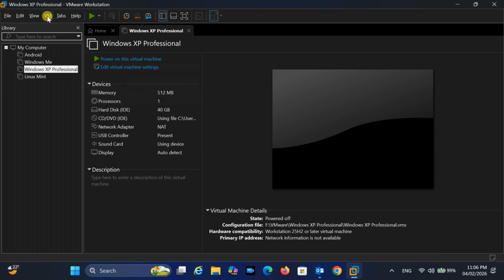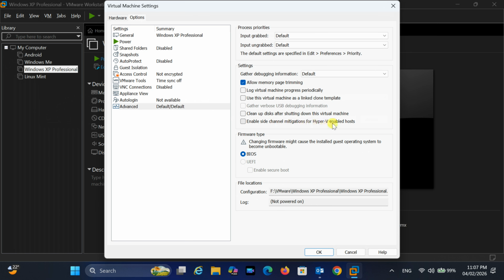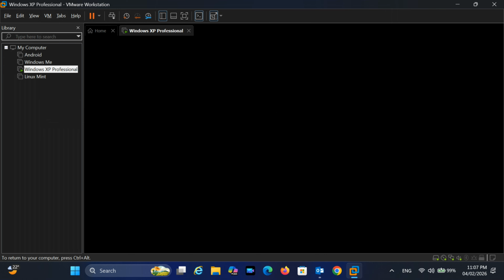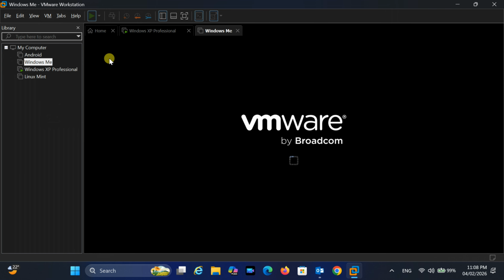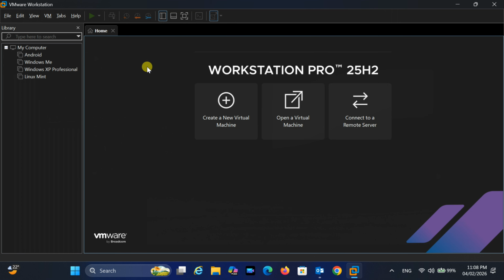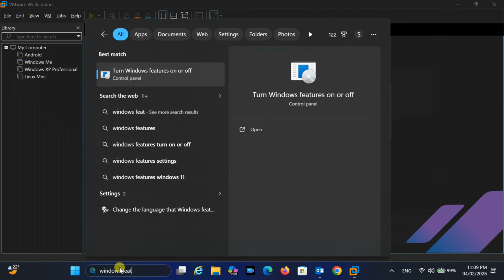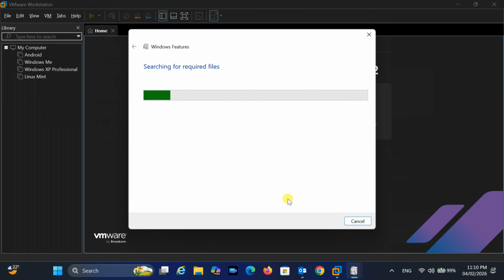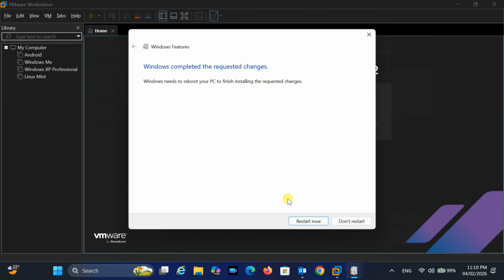Remove “Side Channel Mitigations” Message in VMware Workstation (2 Easy Methods)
In this video, I’ll show you how to fix the warning message:
“You are running this virtual machine with side channel mitigations enabled…” in VMware Workstation.

This warning can reduce your virtual machine performance, but don’t worry — I’ll guide you through two simple methods to disable it.

By following these steps, you can remove the warning message and improve your VM performance.

💡 This tutorial works on Windows 10 and Windows 11.